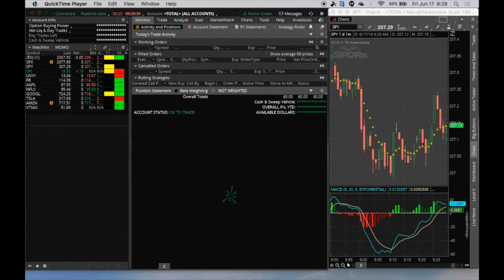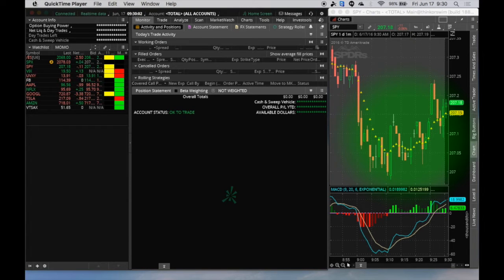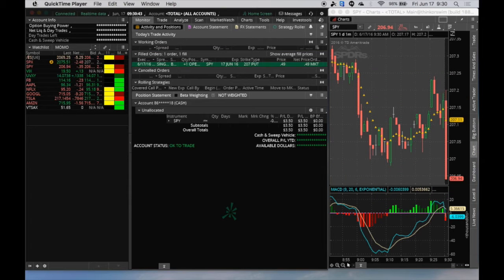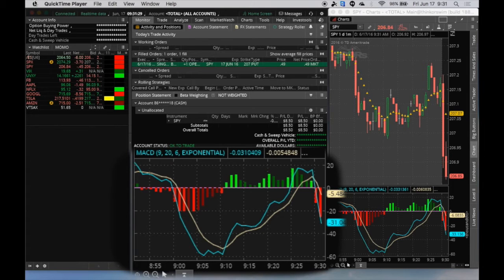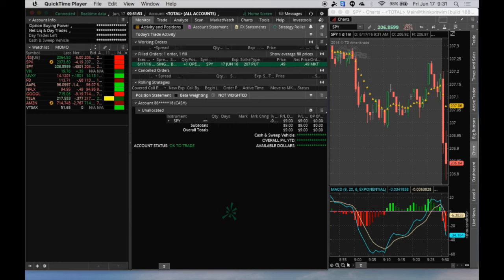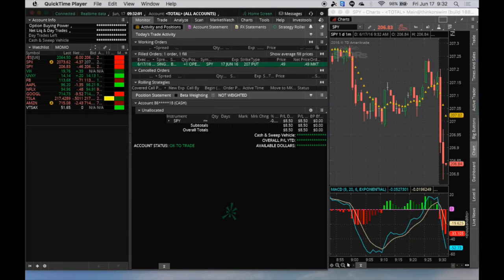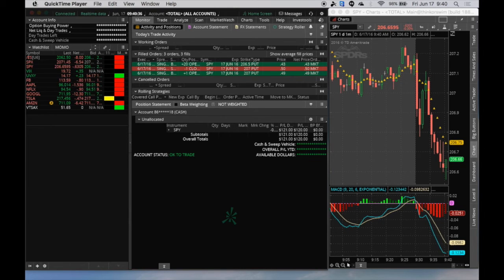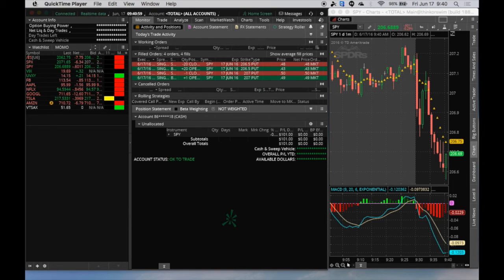Dissect The Trade - E016 - Recorded Live Session 6/17/2016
Live trading session from Friday 6/17/2016

Trading SPY

Entry indicator - MACD